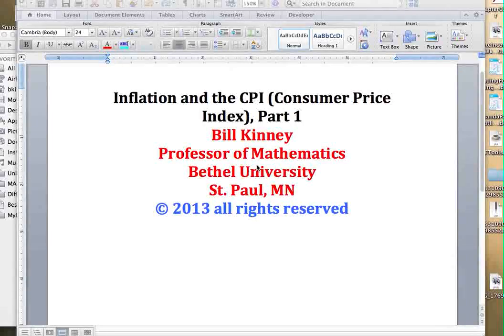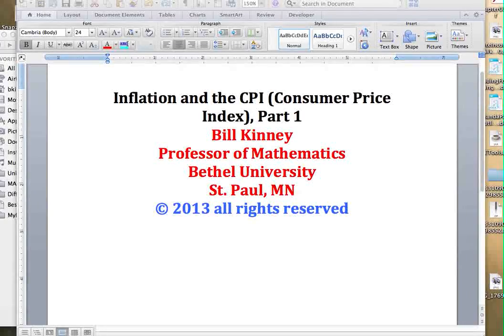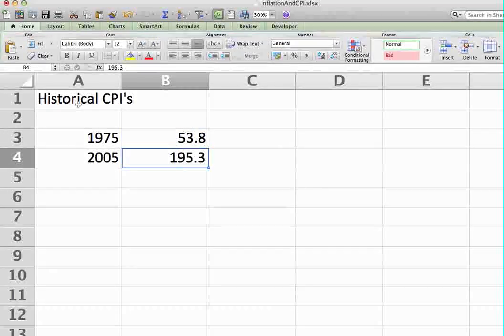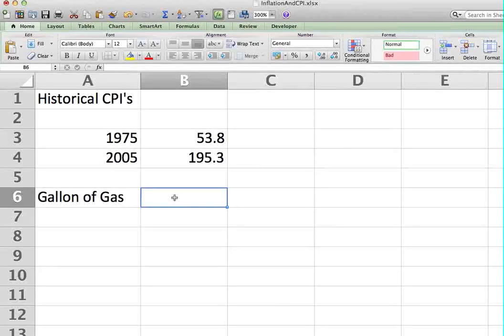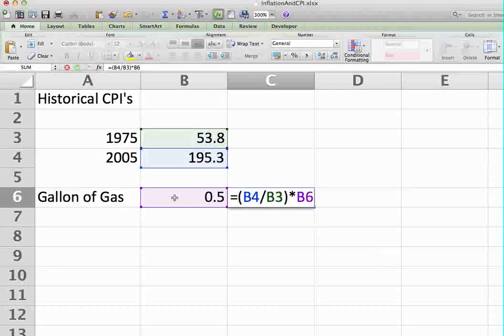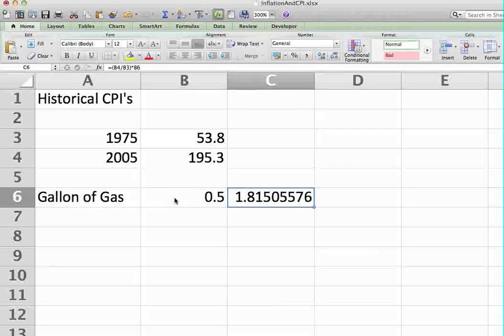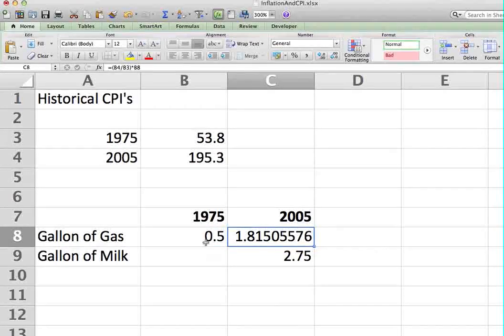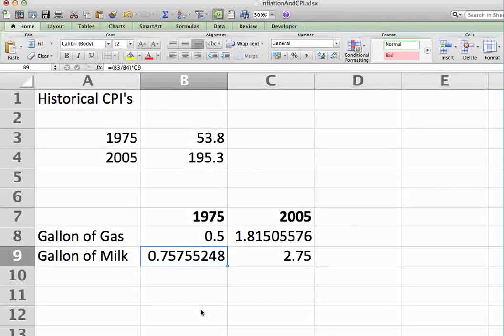Basic Math of Inflation and the Consumer Price Index (CPI), Part 1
(0:10) What is inflation? (1:25) What is the Consumer Price Index (CPI)? (3:26) Using the CPI to estimate price changes (for a gallon of gas). (7:13) Comparing the estimate to the actual price tells you whether the price has gone up faster or slower than the general rate of inflation. (8:06) Use the CPI to estimate backwards in time (reverse process) for a gallon of milk.